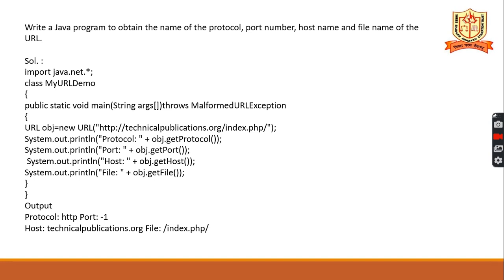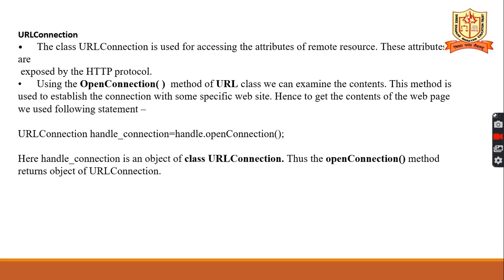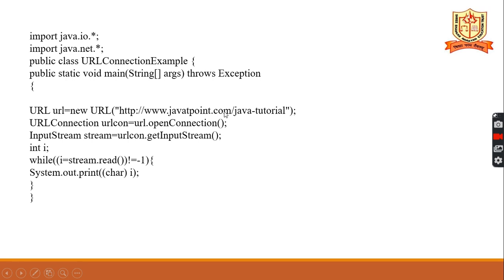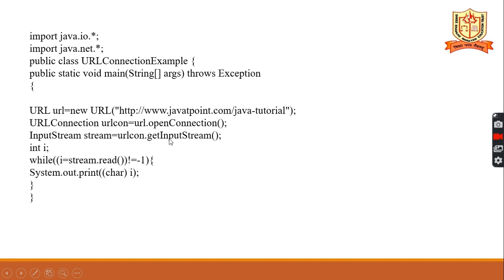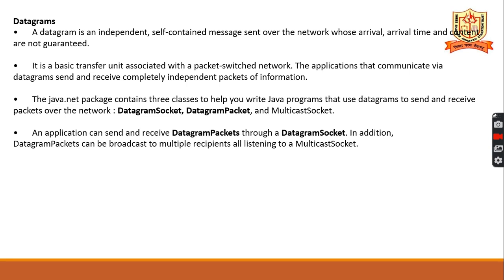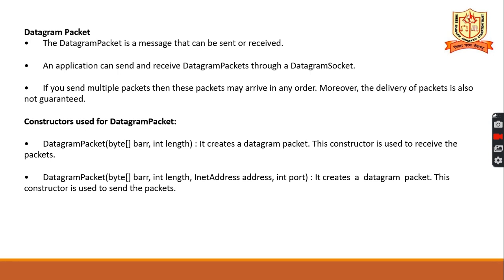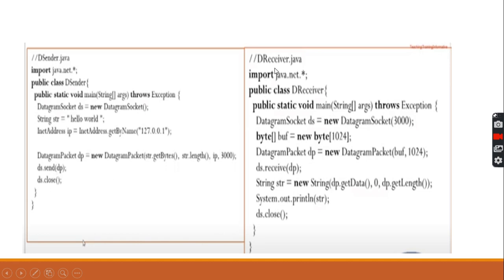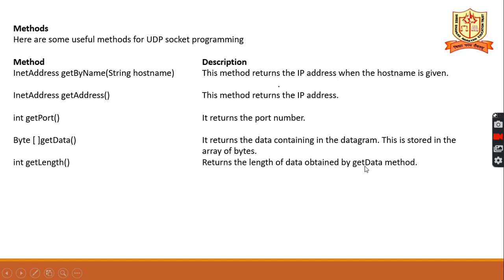AJP22517UNIT 4 PART 4